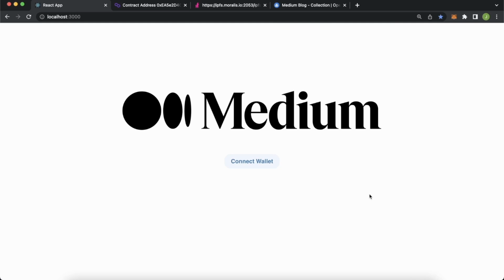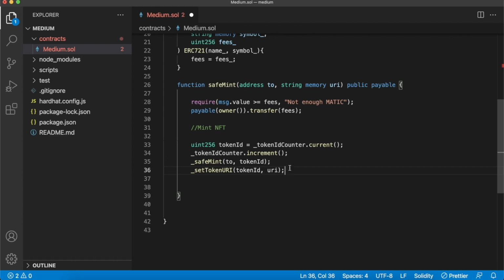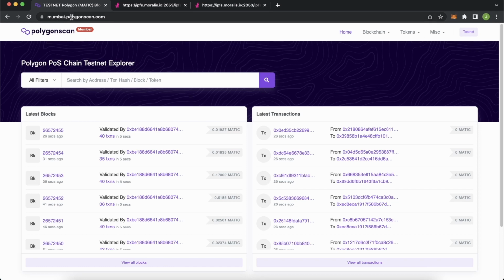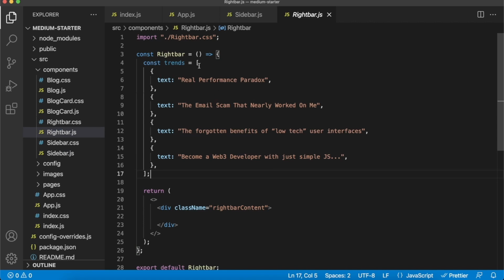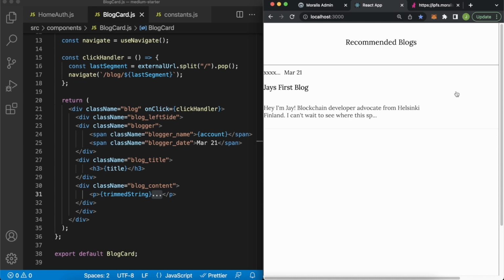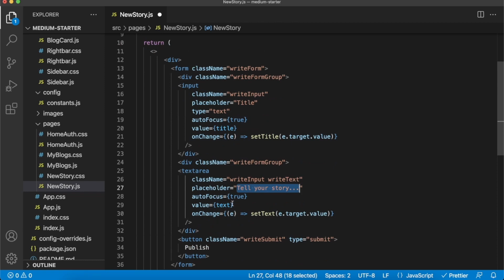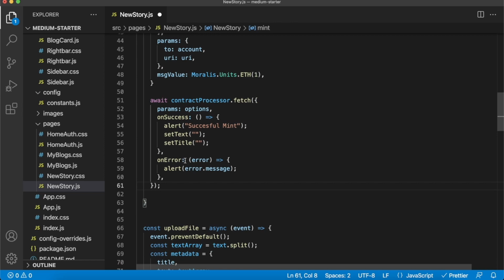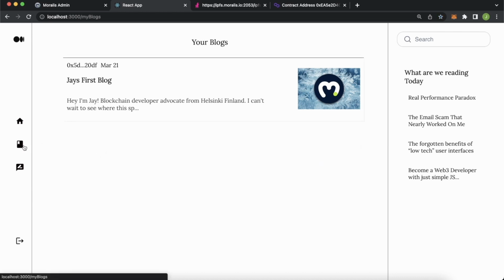Build A Web 3.0 Medium Clone Using React, Moralis, Solidity and IPFS - Full-Stack Blockchain App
In this weeks Moralis Project, we will explore how minting NFTs can be used as a way for users of a dApp to create blog posts. We are effectively going to clone Medium, but with a Web3 twist.
You will first write a Solidity smart contract that gives you the ability to mint an ERC721 token. Then you will learn how to use Moralis to upload your blog posts/nfts content into decentralized storage on IPFS.
Using React you will build a frontend that has the look and feel of the Medium web application.
Finally you will also be using Moralis to authenticate users to this dApp and allowing them to interact with the smart contract you built, in a user friendly manner. Happy Buidling.

Timestamps:

00:00 Intro
00:31 Build Overview
02:42 Hardhat Setup
04:23 Solidity Smart Contract
11:04 Compile and Deploy Smart Contract
18:47 Interact with Smart Contract
22:04 Initialize React Project
23:39 Authenticate Users
25:24 Create Sidebars
29:36 Create List of Blogs
38:41 Create a Blog Page
44:53 Create a Publish Blog Page
48:05 Upload Metadata to IPFS
53:35 Mint an NFT from your dApp
58:27 Query NFTs Using Web3Api
01:04:24 Final Build